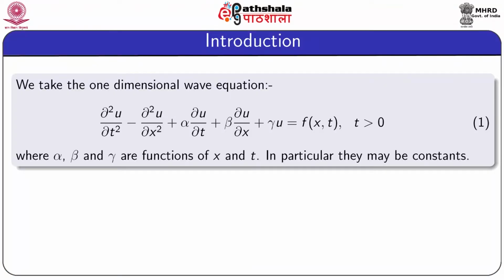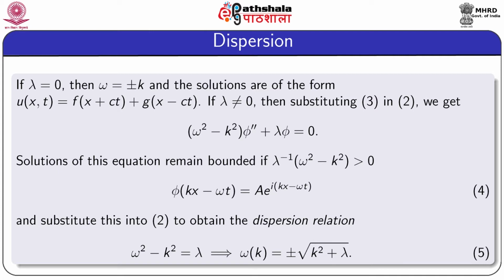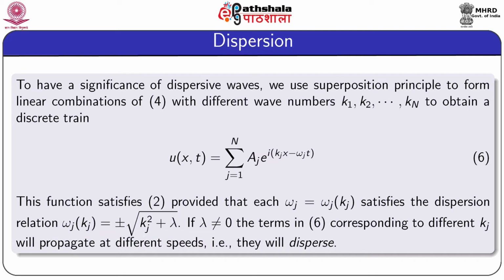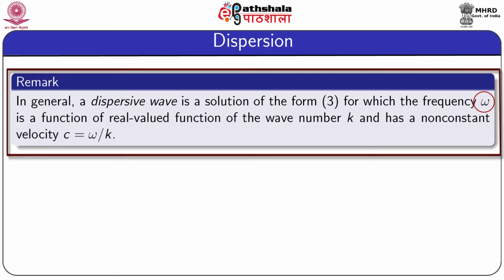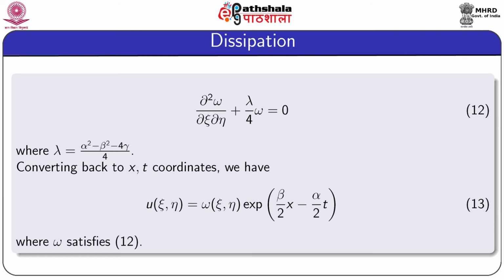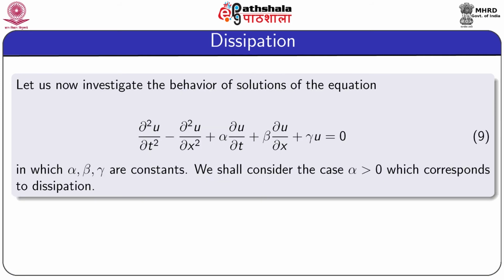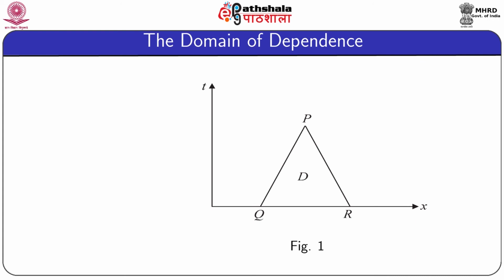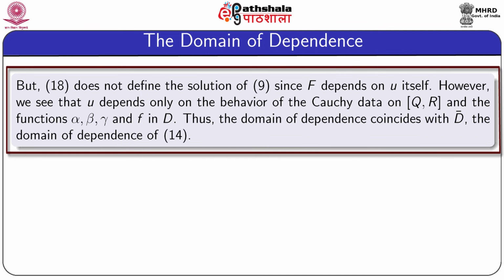M-32. Dispersion and dissipation